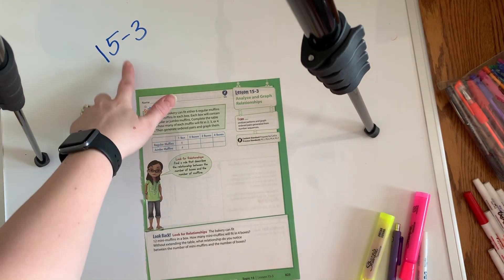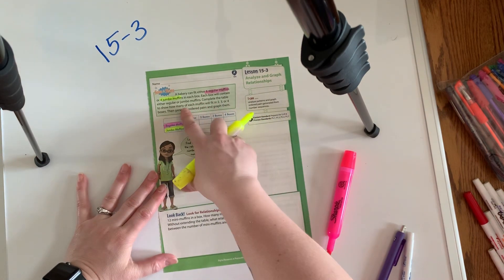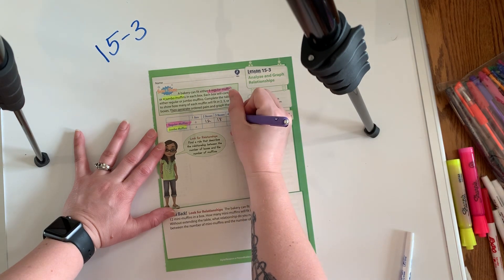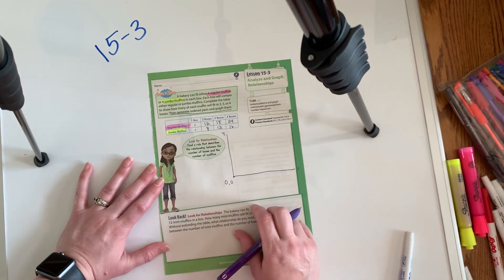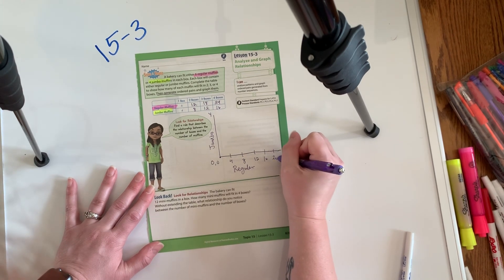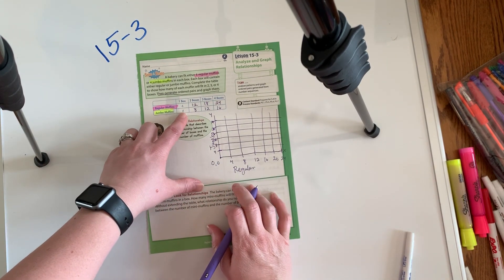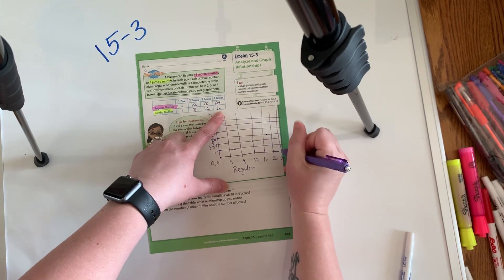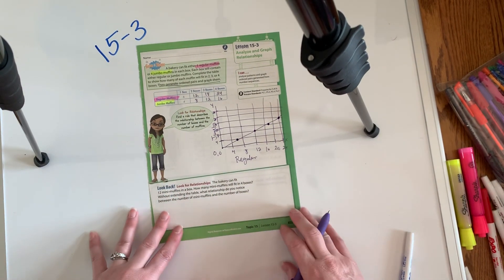15-3, EnVision Math 2.0, 5th Grade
Basic instruction for analyzing & graphing numerical patterns